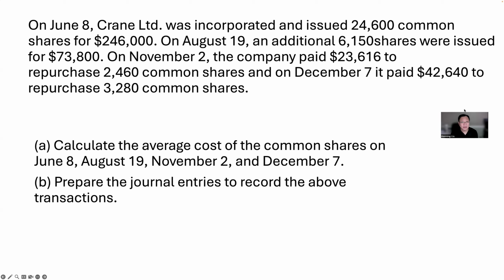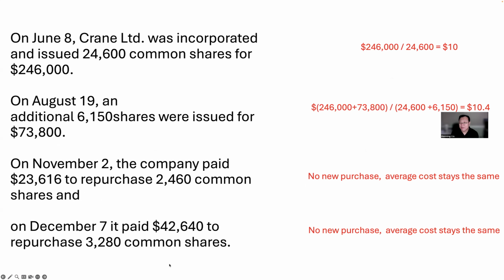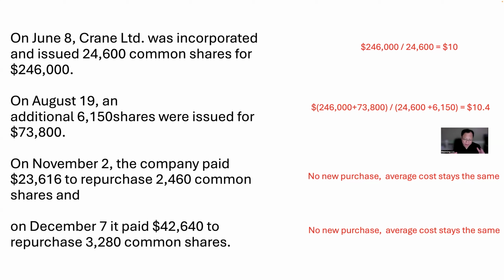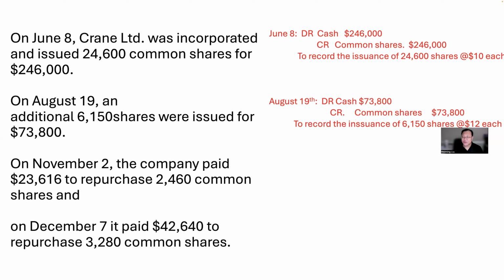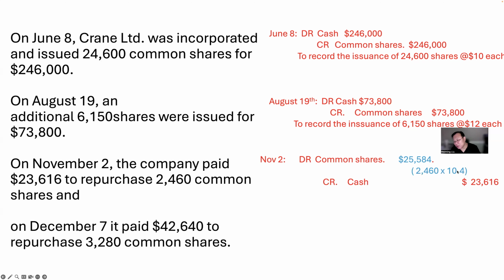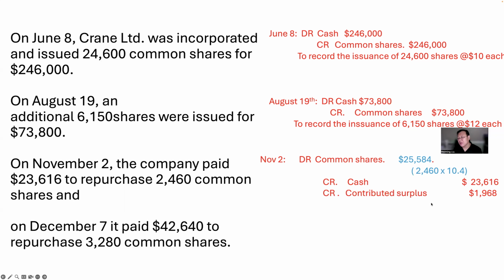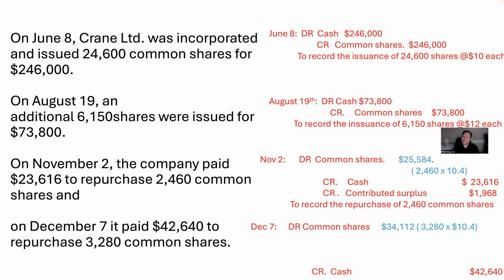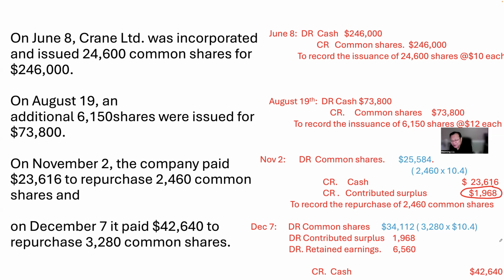how to make journal entries on the issuance and repurchase of common shares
In this video, the speaker explains how to handle general journal entries for issuing and repurchasing common shares. They provide a case study involving a company that, after being incorporated, issued common shares across several dates and later repurchased some of those shares.

Issuance of Shares: The company issued 24,600 shares for $246,000 on June 8 and then an additional 6,150 shares for $73,800 on August 19. The average cost per share was calculated to be $10.40 after these transactions.

Repurchase of Shares: The speaker discusses two instances of repurchasing shares: on November 2, the company paid $23,616 to buy back 2,460 shares, and on December 7, it spent $42,640 to repurchase 3,280 shares. In this case, the average cost of shares remained $10.40.

General Journal Entries: For share issuances, the entries involve debiting cash (increase in assets) and crediting common shares (increase in equity). For repurchases, the cash is credited (decrease in assets), and common shares need to be debited according to their average cost. If there's a disparity between debits and credits due to fluctuating prices, they either credit or debit the contributed surplus or retained earnings to balance the entries.

Key Considerations: The video walks through a detailed approach to ensuring that the journal entries balance, especially focusing on any surplus or deficit arising from price changes in shares.

The video aims to provide viewers with practical insights on accounting for these types of transactions in a straightforward manner, assisting with understanding financial implications related to equity transactions.